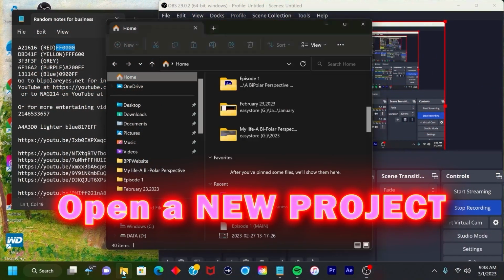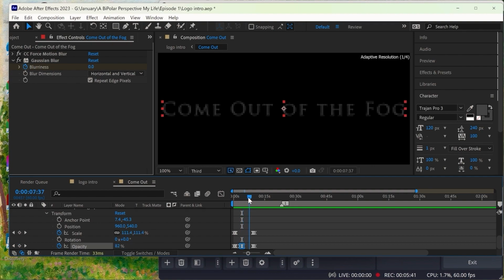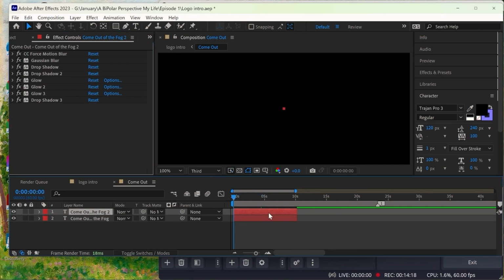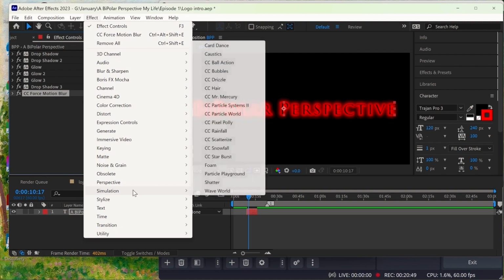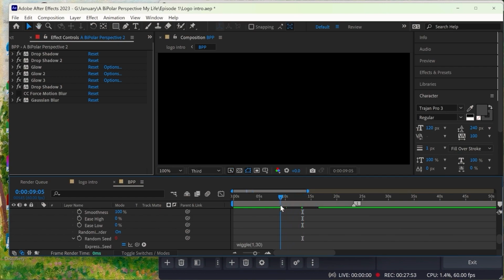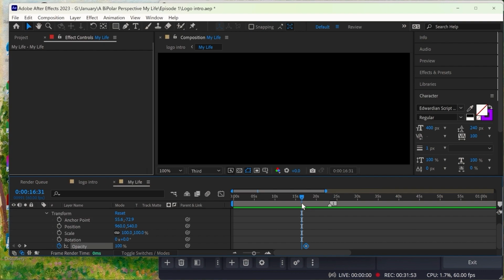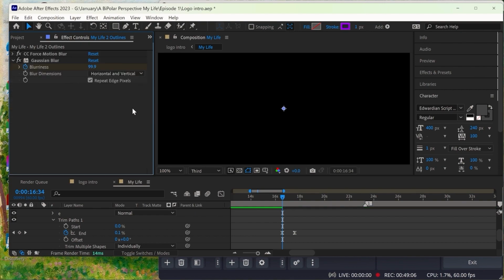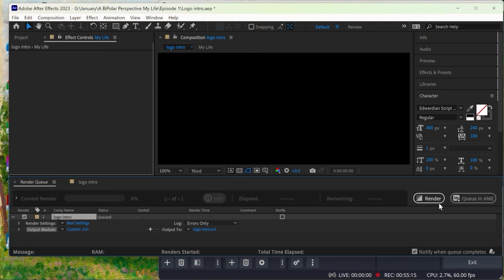A Bi-Polar Perspective (My Life)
A Tutorial on text graphics and life from my view. glow, flicker and animation effects. The beginning of a 5 video tutorial on the intro you see and how I do it. LET'S GO!

TIMESTAMPS
00:00- Title Intro
00:24- OPEN
00:58- Glow and simple animation
08:41- Intermission 1
10:54- Flicker effect
18:14- Intermission 2
19:06- signature effect and rendering
27:49- Outro
28:13- Title exit

Noir Apologia Gaming is a company started by two men who want to help people learn through unique ways. Join us in this journey and help change the way people perceive you. Hope is started through trust. We aim to gain that trust over time. Video games can teach you the basics of life and I can prove it. Mental Illness isn't a crime, ignoring it is. Homeless isn't a disease. All of these subjects and much more we will cover.

Go to bipolareyes.net for information about bipolar and more content.